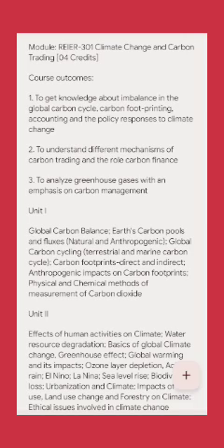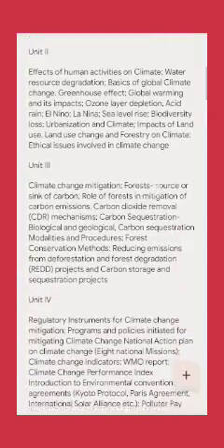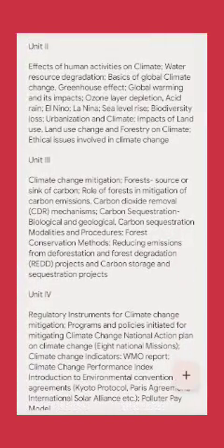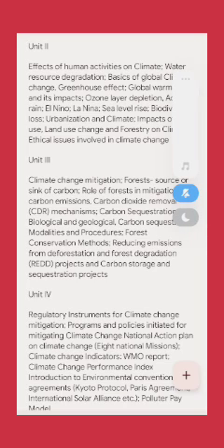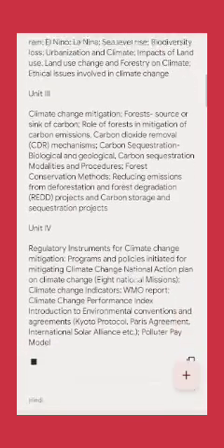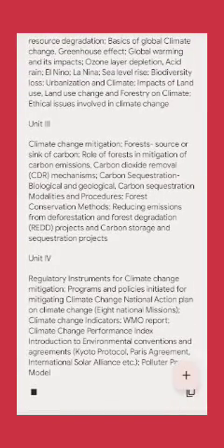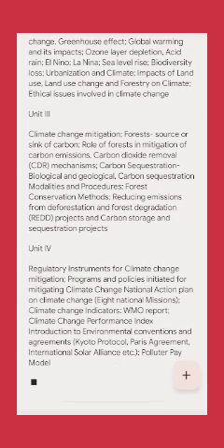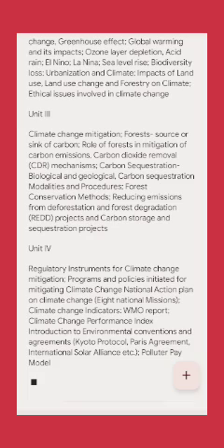Climate Change and Carbon Trading syllabus